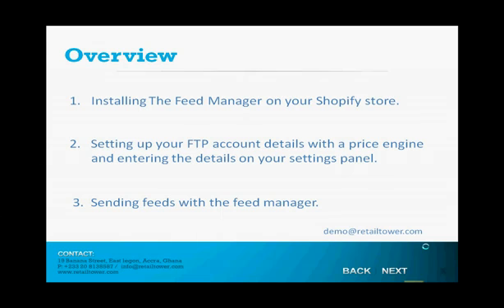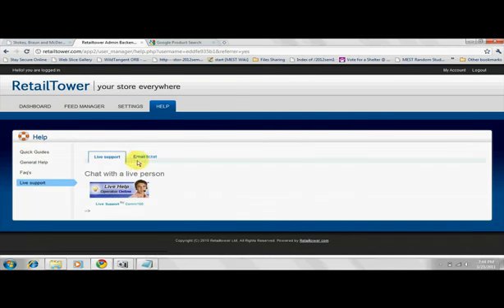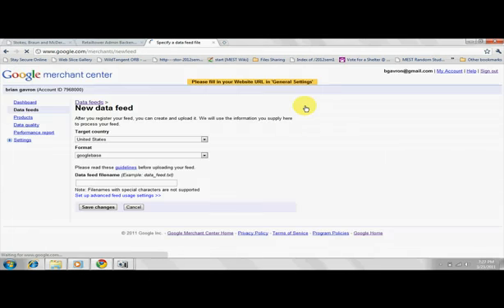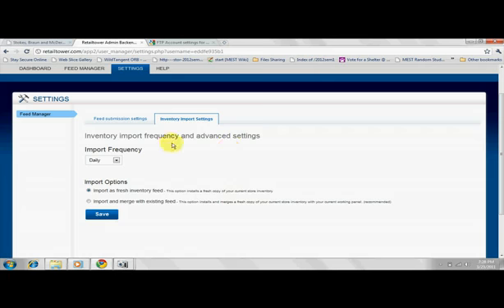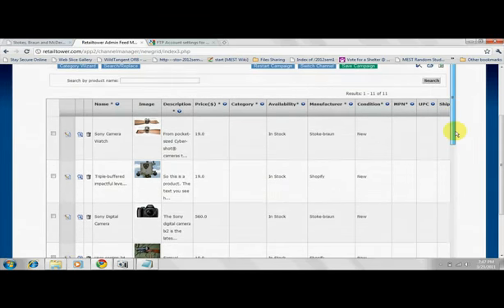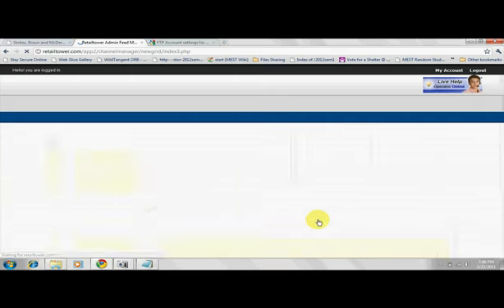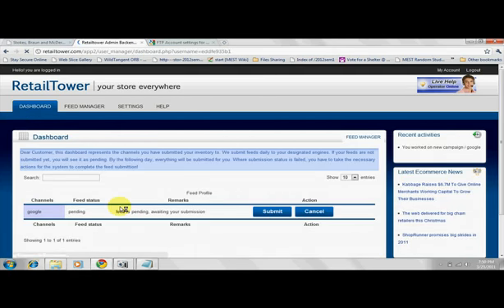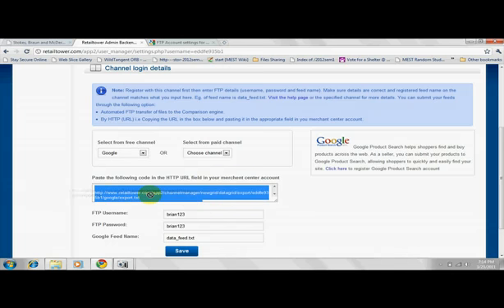retailtower_data_feed_manager.flv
This screen cast shows how use Retail Tower's data feed manager on Shopify.